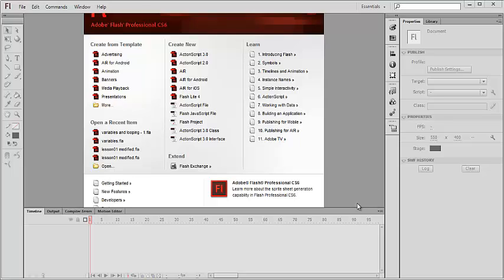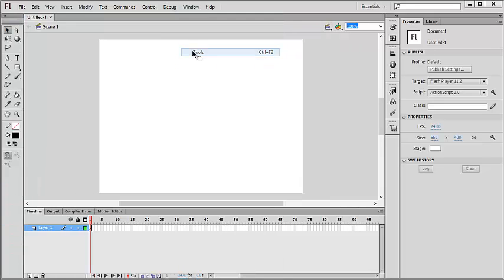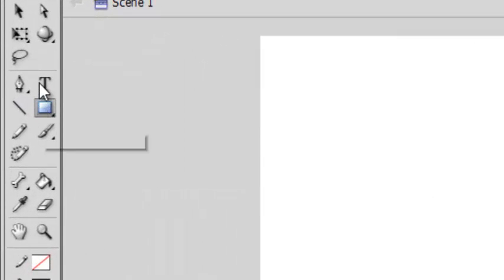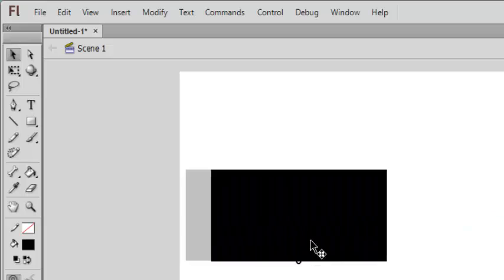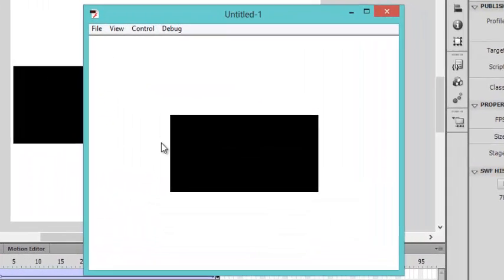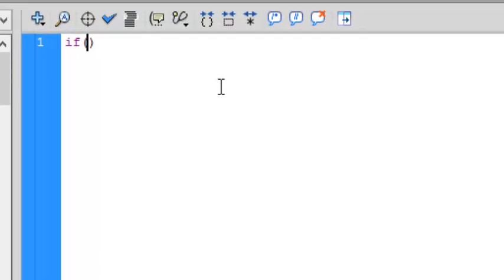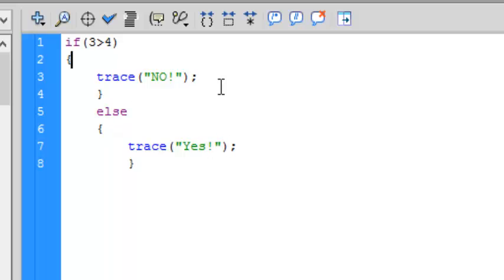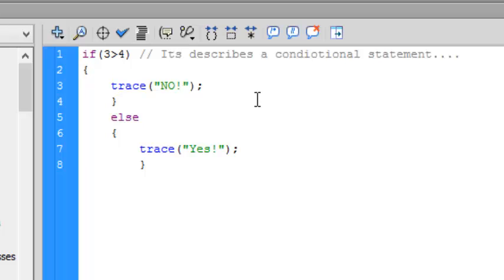Flash Actionscript Tutorials - Basics and Comments - 1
Well if you don't know how to program in Flash, its ok, you are at the right place.
Hello everyone, I am Anuj and in these series of videos you will learn Actionscript and some fundamentals of game programming, moreover some Flash Animation side by side.
1) Some Flash Basics - Timeline, Animation via Classic Tween, etc.
2) Add ActionScript to the Timeline via the Actions panel
3) How to add Comments to your ActionScript and what they are.

Do check out the whole playlist here

Getting Started with ActionScript 3.0 in Adobe Flash CS3
ActionScript 3 Tutorials
Flash Basics: ActionScript 3.0
flash ActionScript
Adobe ActionScript 3.0 * Basic function concepts
flash actionscript 3.0 basics
FLASH ACTIONSCRIPT 3 (AS3) BASIC TUTORIAL
Flash ActionScript 3 Tutorials - Beginners
flash actionscript 3.0 tutorial for beginners
Adobe Flash Actionscript 3 Intro
ActionScript 3.0 Basics Tutorial for Absolute Beginners
Programming in ActionScript 3 flash
adobe flash cs6 tutorial actionscript
How to make games in flash
How to make games using flash actionscript
Intro to Object Oriented Programming with Actionscript 3 and Flash CS5
Intro to Object Oriented Programming with Actionscript 3 and Flash CS6
ActionScript 3 Tutorial! Make your own Flash Game in 20 Minutes
Flash CS6 Video Tutorials for Beginners (Actionscript 3 Gaming)
Flash Actionscript 3 for Games: Tutorial 1 - Hello World
Programming with ActionScript 3 - Lesson 1 - The basics
Flash Actionscript Tutorials - Basics
ActionScript 3 Basics Tutorial : 001
Flash CS6 Tutorials for Beginners Part 021 - Actionscript 3 Basic Calculator
Basic Animation Using Action Script 3.0 in Adobe Flash-The Tutorial Brothers
Flash ActionScript 3.0 Part-1 (trace and Comment)
Flash CS3/CS4 Actionscript 3.0 Basics Tutorial(Comments and Trace Statements 01)
comments in flash